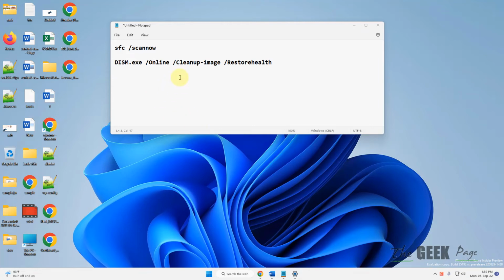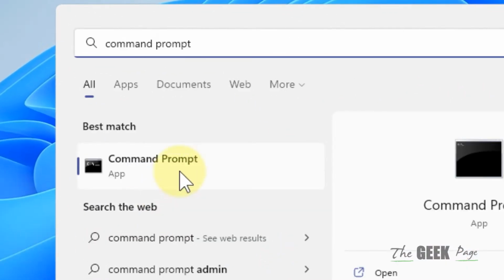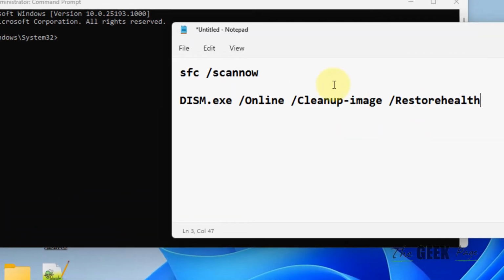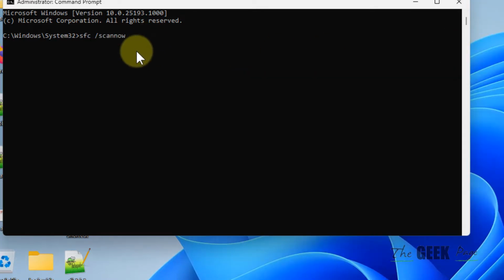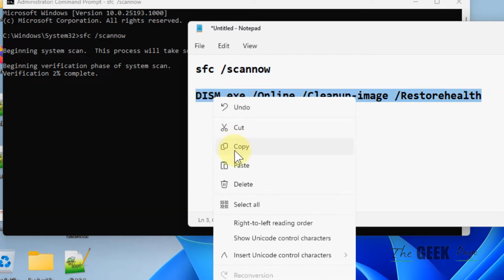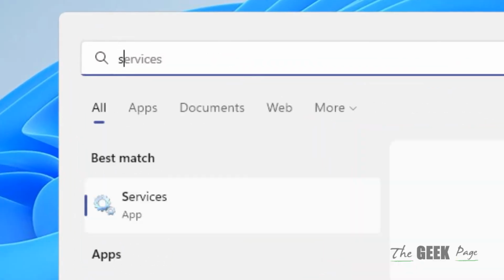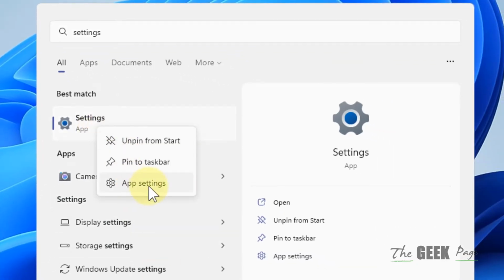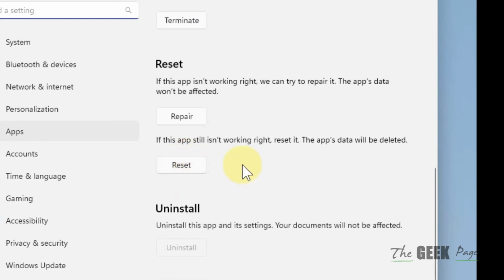Windows 11 Setting App keeps Crashing Fix